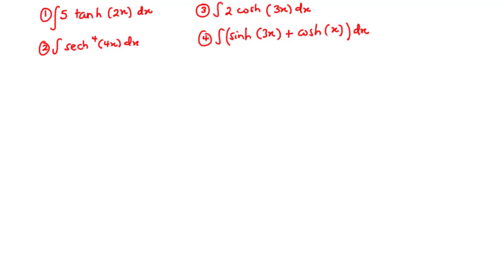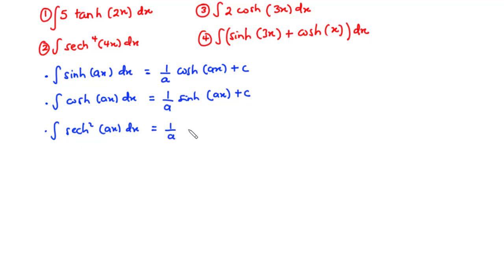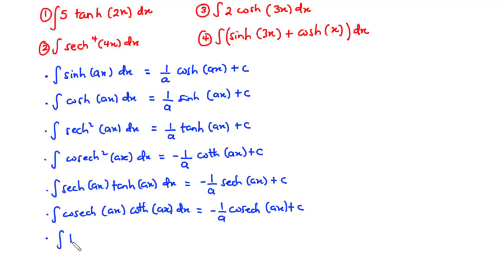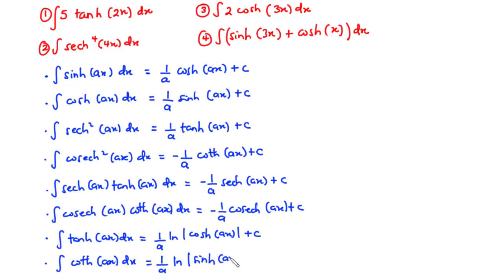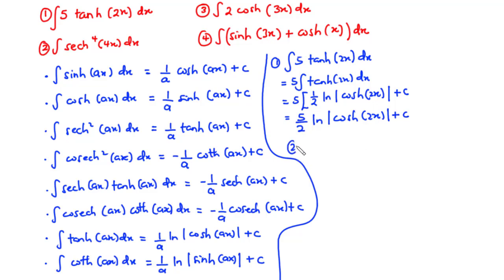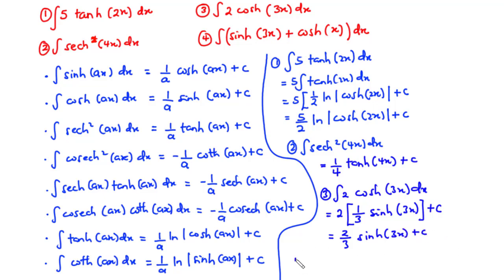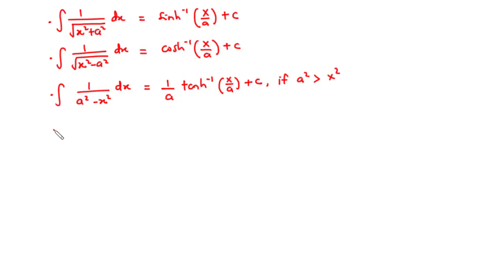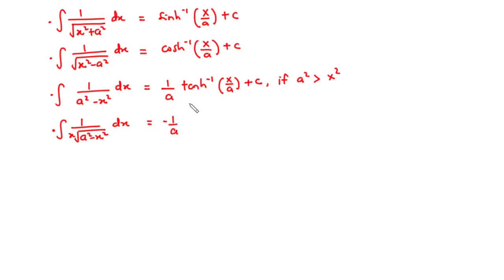🔶42 - Standard Integrals 3 - Integrals of Hyperbolic and Inverse Hyperbolic Functions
In this video, we shall learn how to integrate hyperbolic and inverse hyperbolic function

Integration is the reverse process of differentiation.

00:00 - Integrals of Hyperbolic Functions
08:07 - Integrals of Inverse Hyperbolic Functions